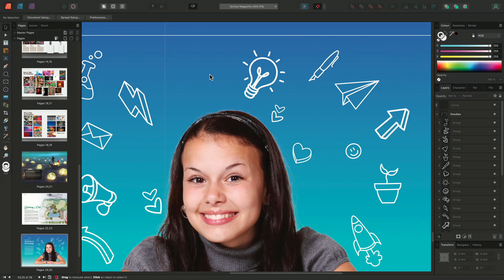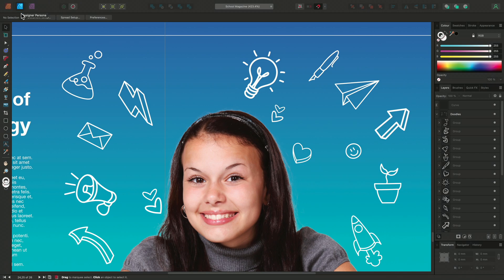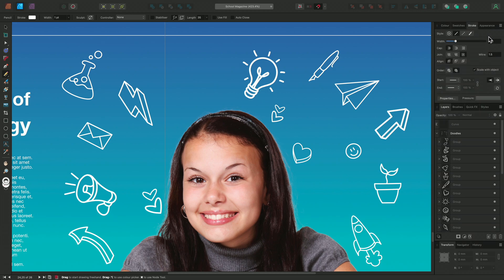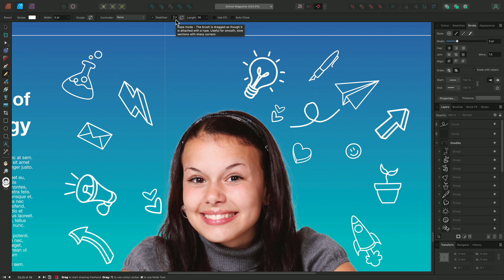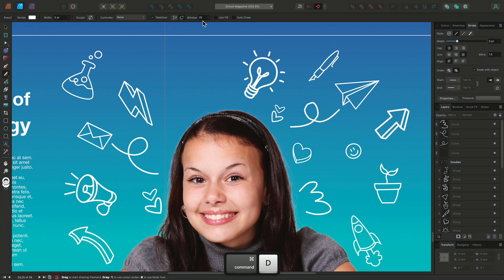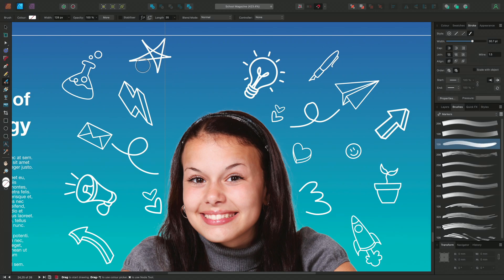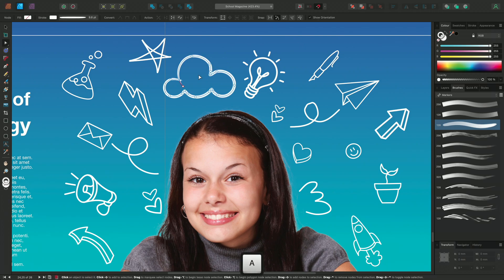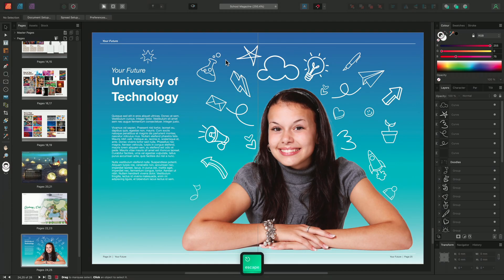Designer Persona: Vector Drawing (Affinity Publisher)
Take advantage of StudioLink to access the Designer toolset and draw directly onto your publication pages with vector pencil and brush tools.